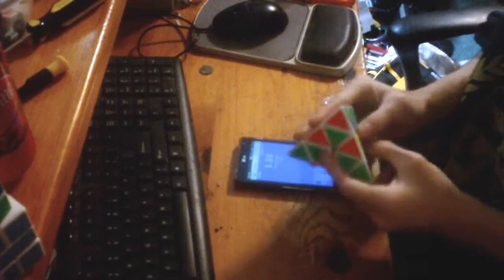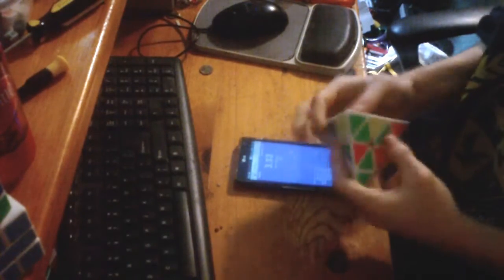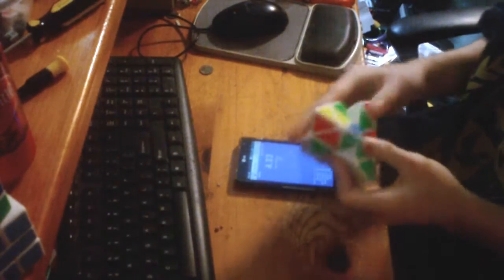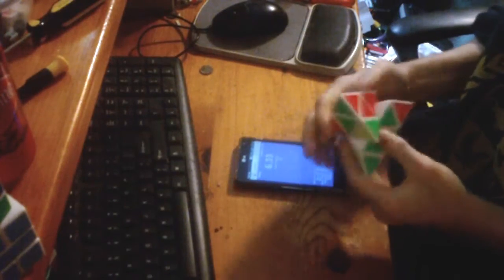Pryaminx AVG of 5 with commentary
so ya what the deal with all these dislikes?